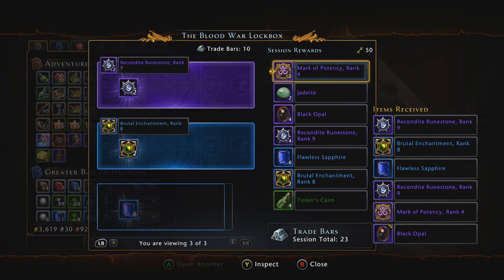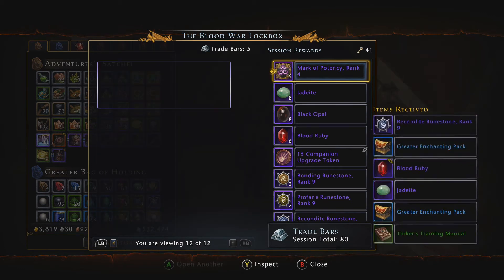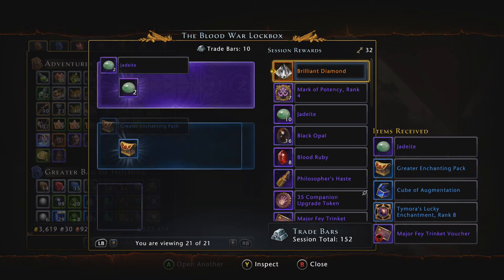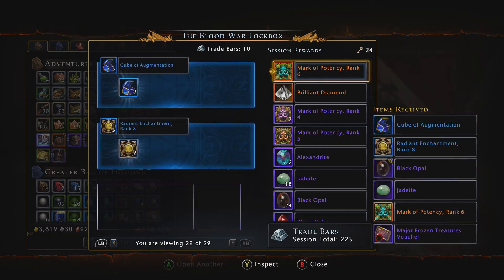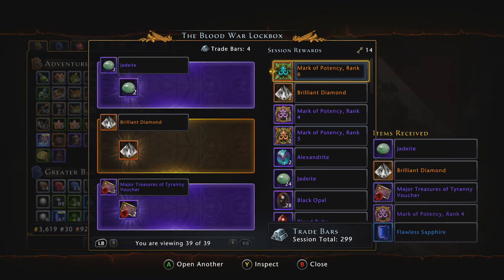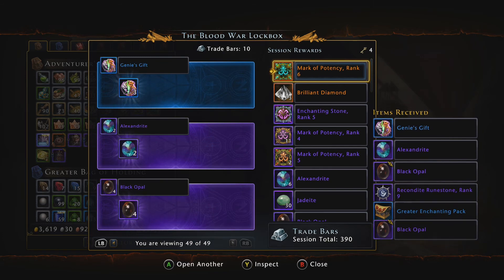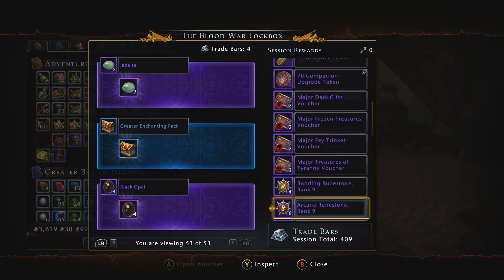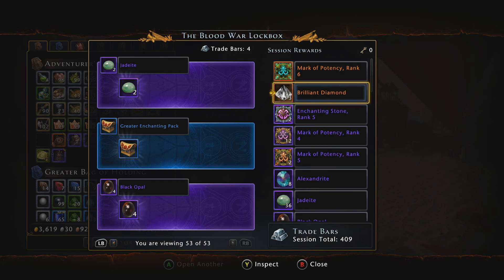Neverwinter - September Lockbox Openings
We are back with a lockbox opening for the month of September. Did I pull good? Come find out. Theres also some announcements in this video as well guys

Gamertag - G3PPST3R